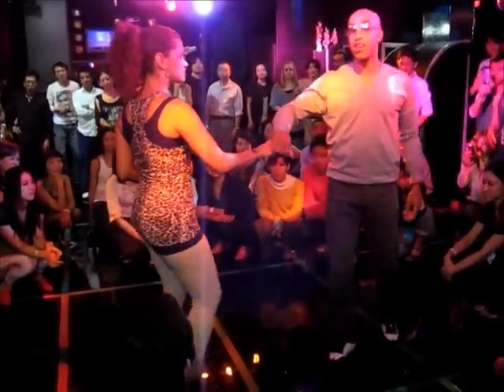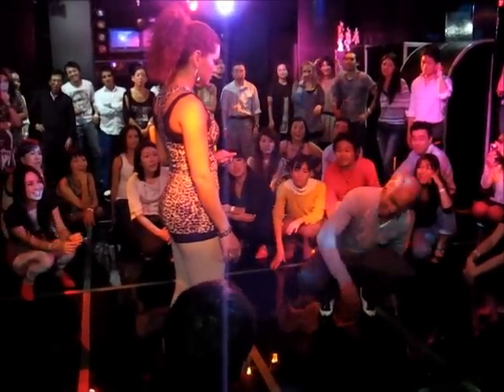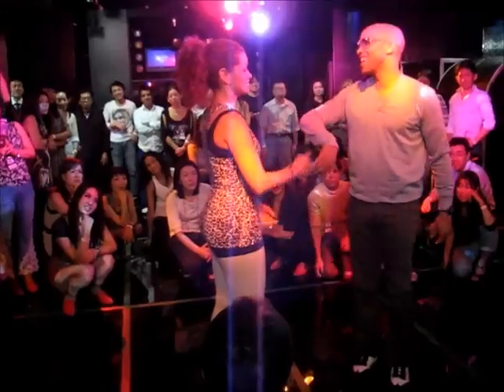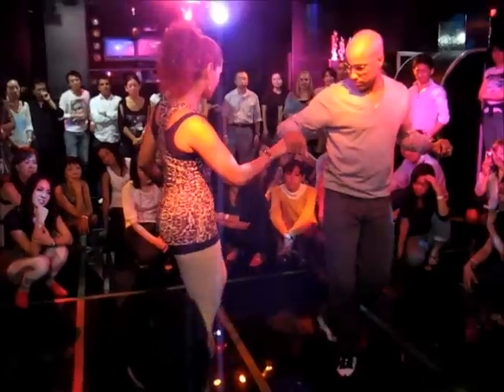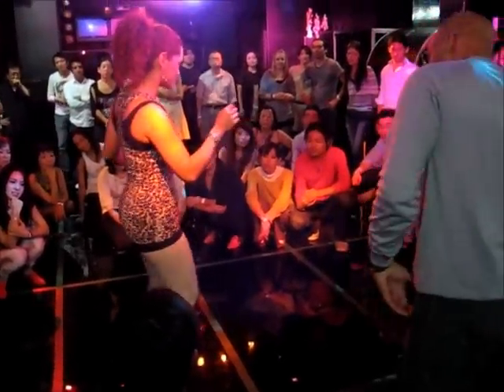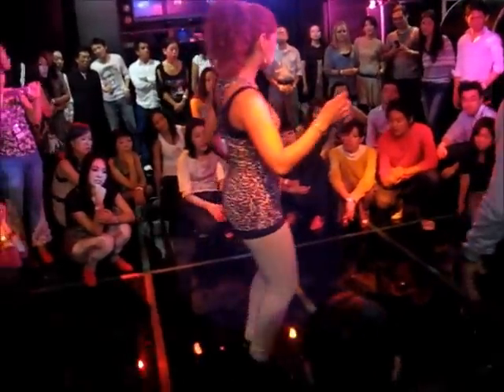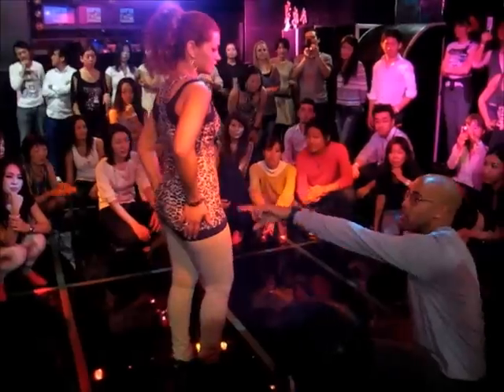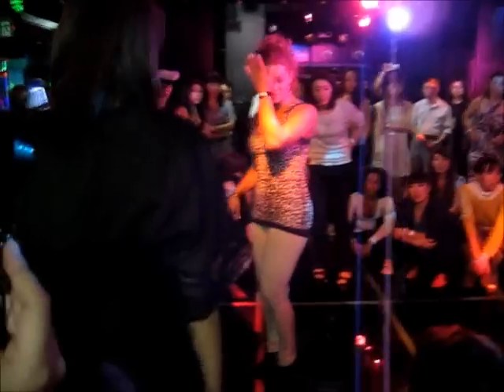Troy & Jorjet Dominican Bachata Work Shop 2010.11.20.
Troy & Jorjet Work Shop @ Roppongi Flower(Japan)